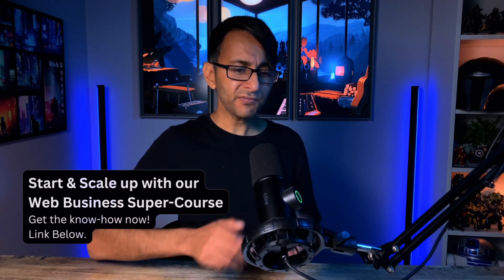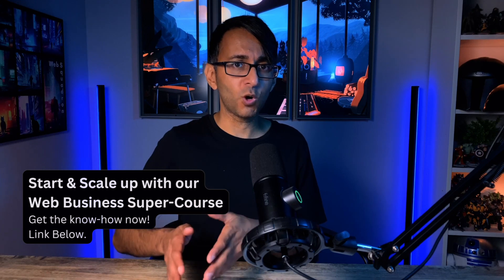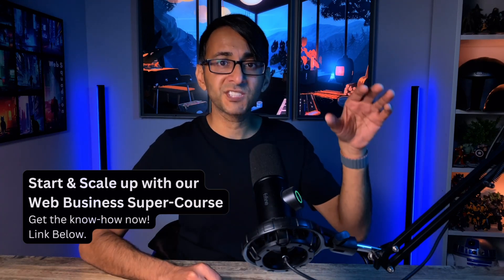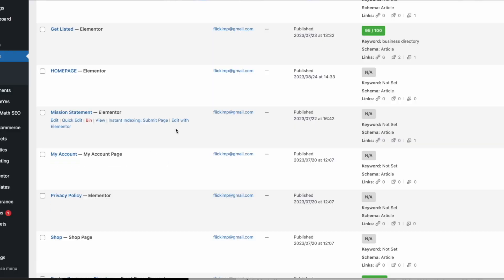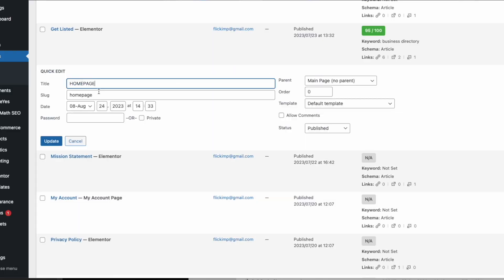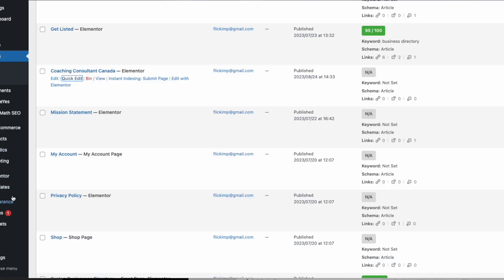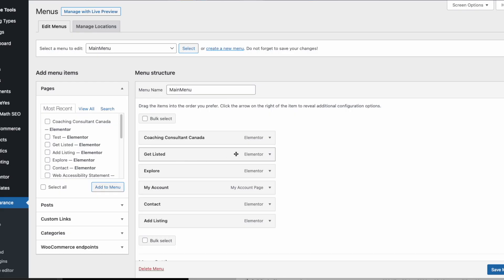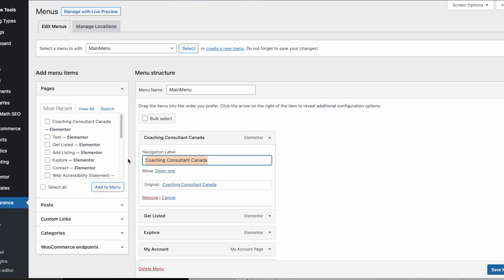Add Keywords to the URL - SEO Boost Part 7 - Search Engine Optimization